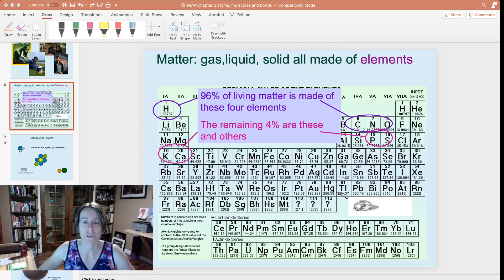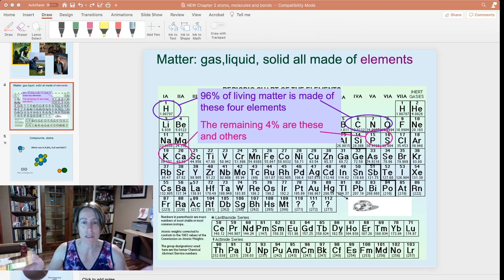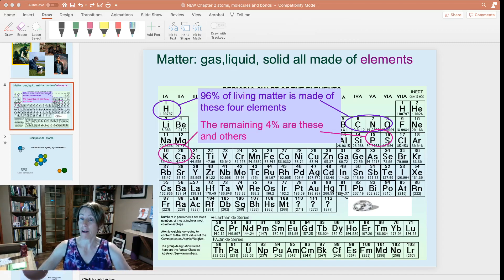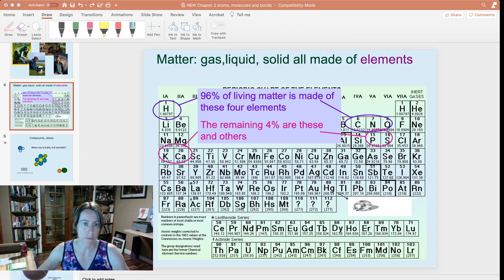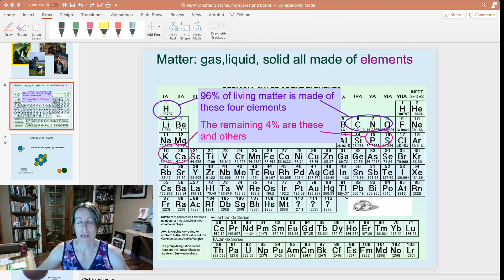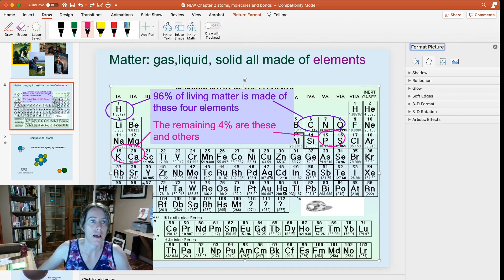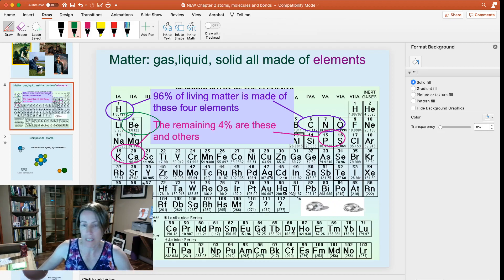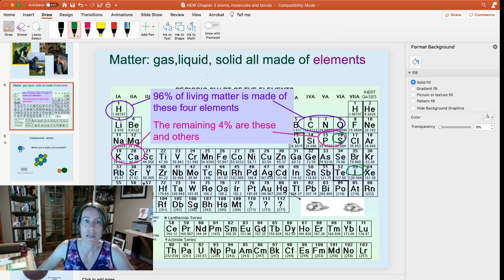The periodic Table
Basic intro to the periodic table